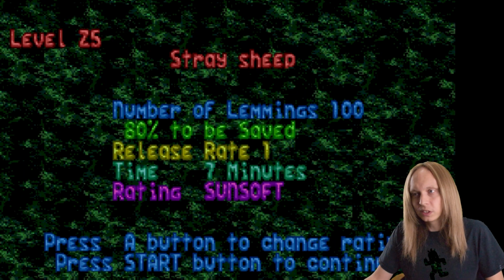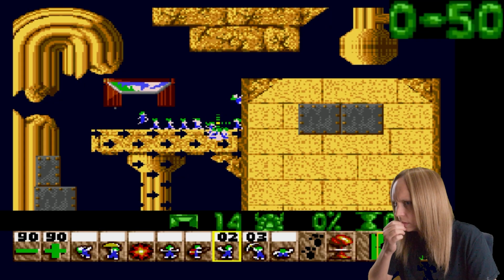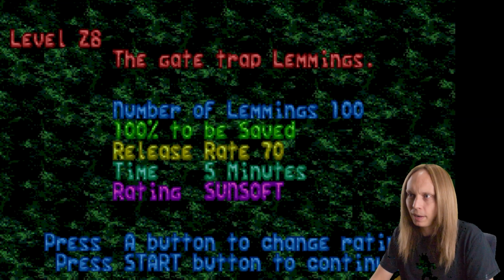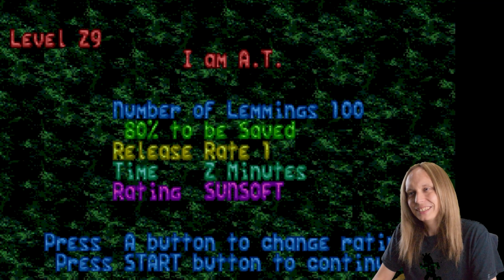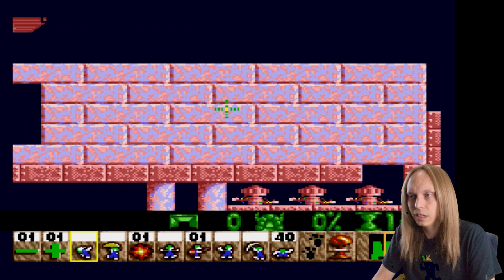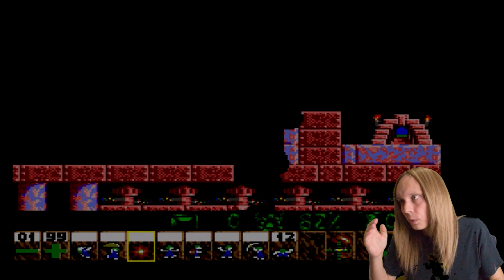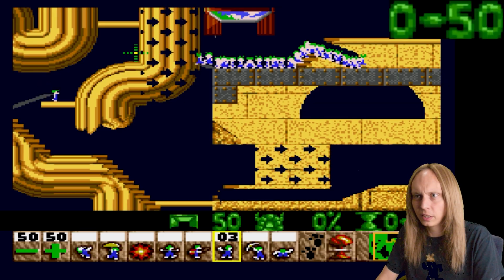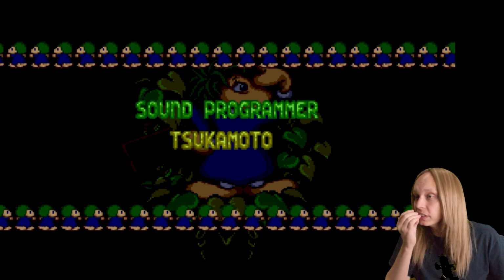A lifetime of gaming - Lemmings - Part 28/28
This is it. The very end of me playing Lemmings... for now!

Today, I'm finishing the Sunsoft levels. The final six of one-hundred-and-eighty levels; and let me say, if I thought there had been tough levels so far, they really pulled the punches until the last two!